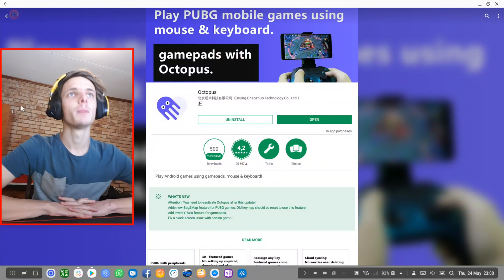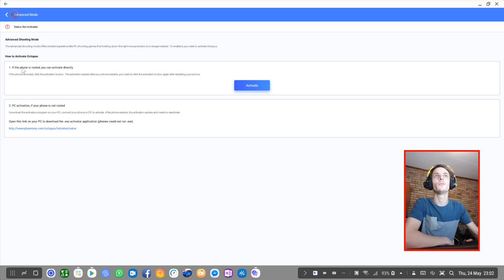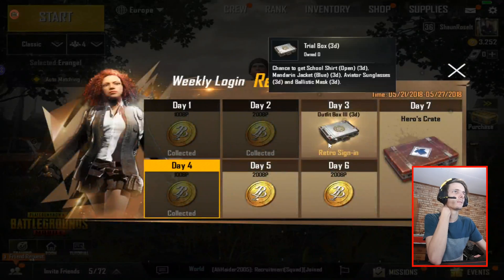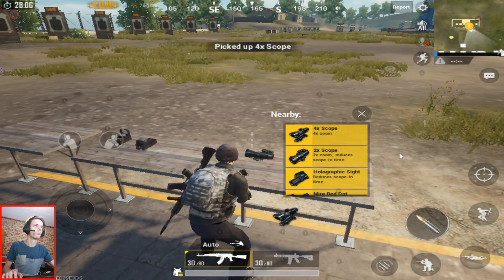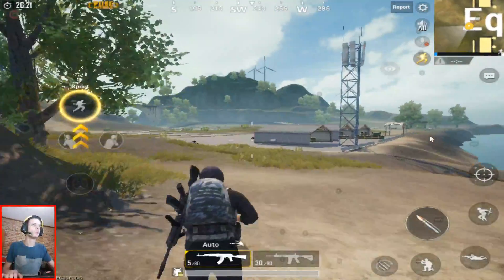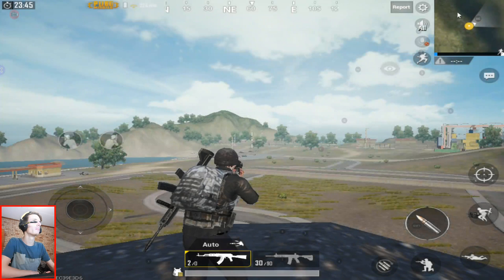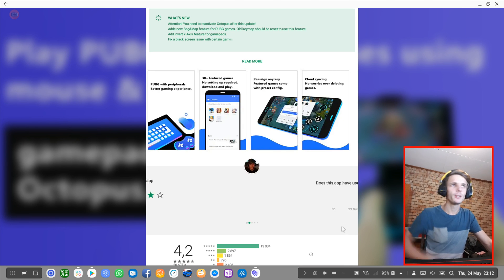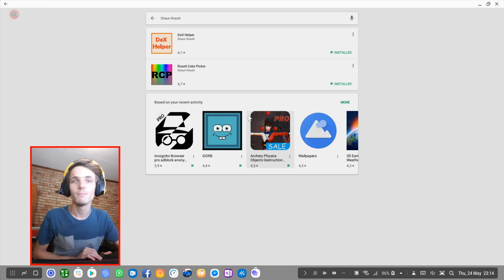Samsung DeX Apps | Octopus (Custom Map controls for gamepads, controllers, mouse and keyboard)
Hi. So In this video I will be testing out "Octopus" on Samsung DeX with a Samsung Galaxy S9+ running Android 8.0 to see how the app performs on Samsung DeX (Android Desktop) with a mouse and keyboard or with a game controller. We see if the app works on Samsung DeX and whether it can actually be used on Samsung DeX.

In my Samsung DeX Apps videos I just run and use a bunch of random apps on my Samsung DeX and we see if it works on DeX with keyboard and mouse or with a game controller. We also look to see if the app actually looks good on Android Desktop and is optimized for it.